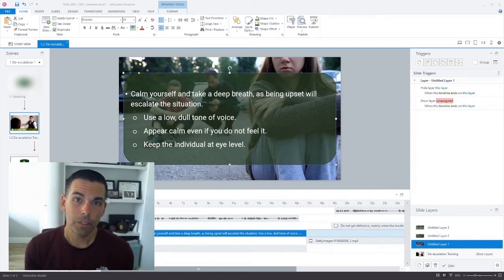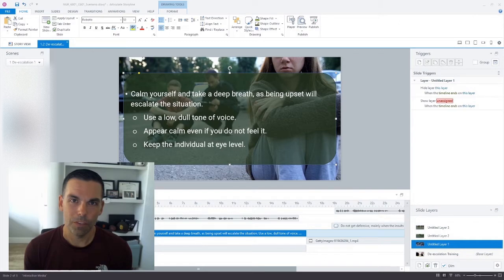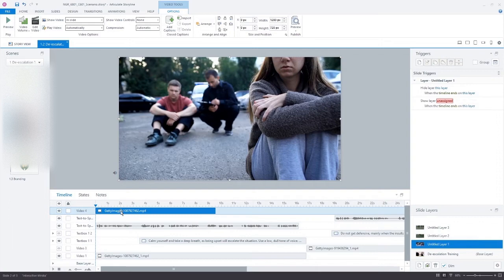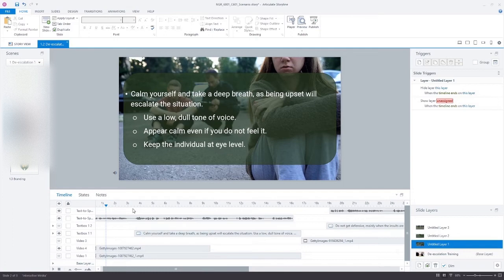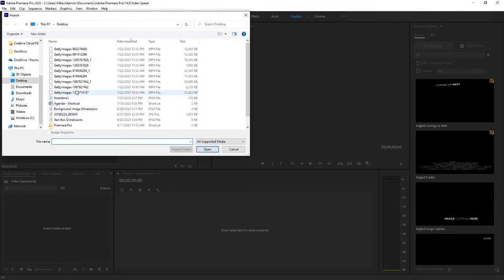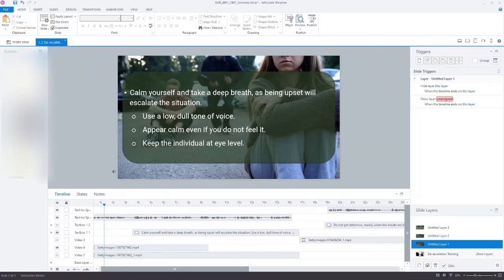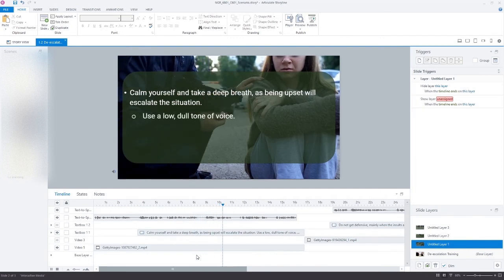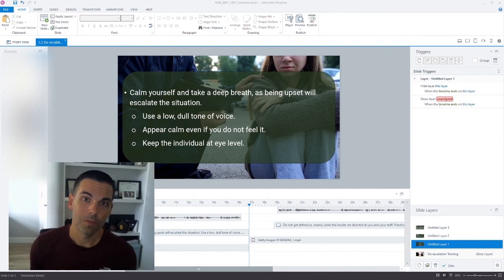Articulate Storyline -Adjusting Video Speed for Slow Motion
Have you ever wanted to adjust the speed of a video clip you're using in Articulate Storyline? Although the software itself doesn't allow for it at this time, there is still a way.